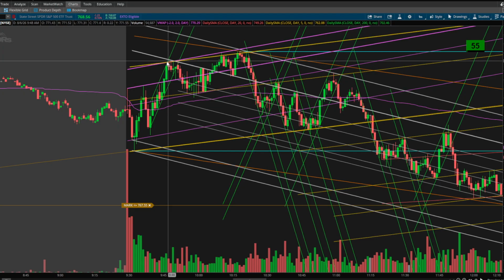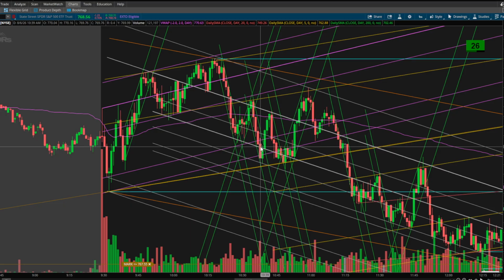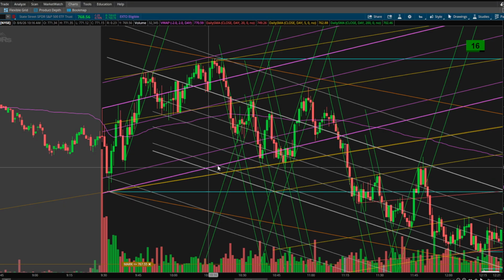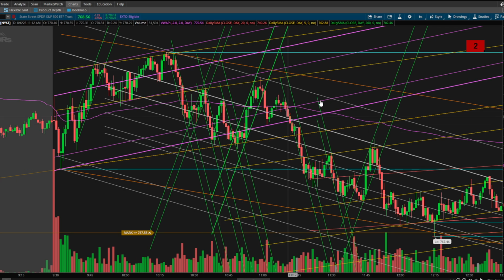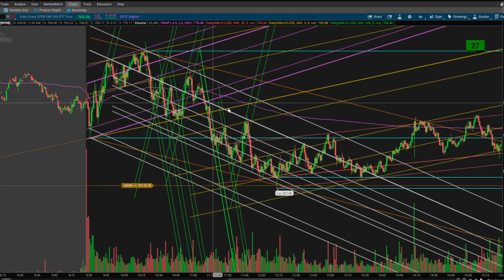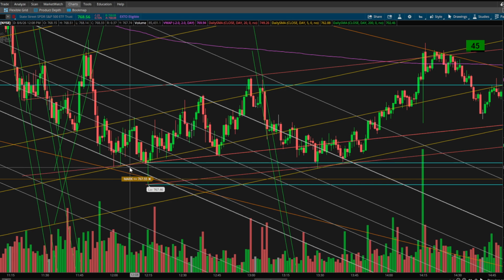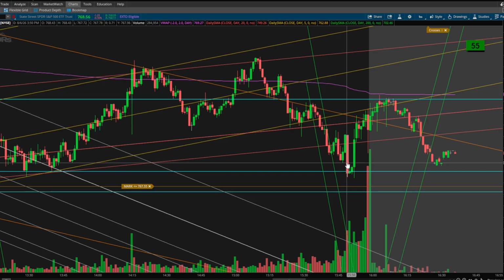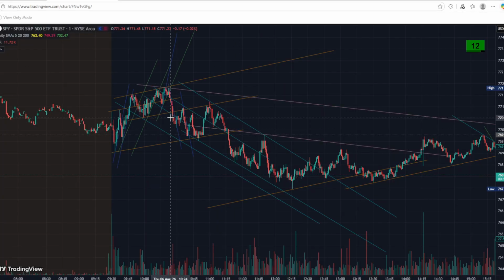Small Account Challenge Day 152 | DAY TRADING $SPY 0DTE OPTIONS